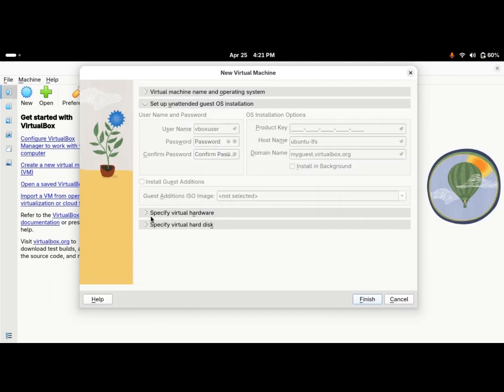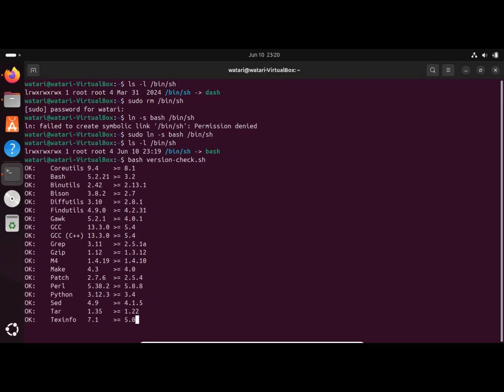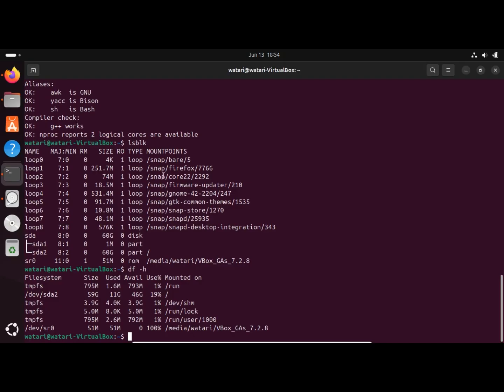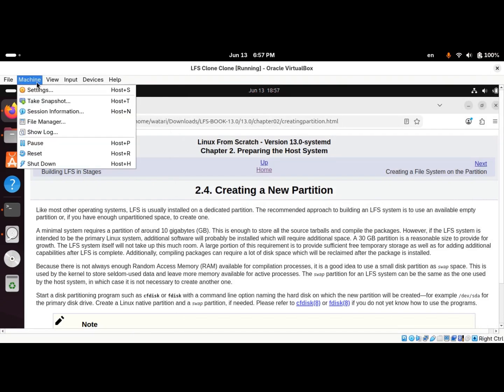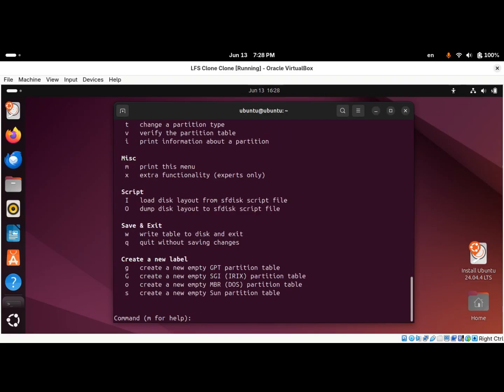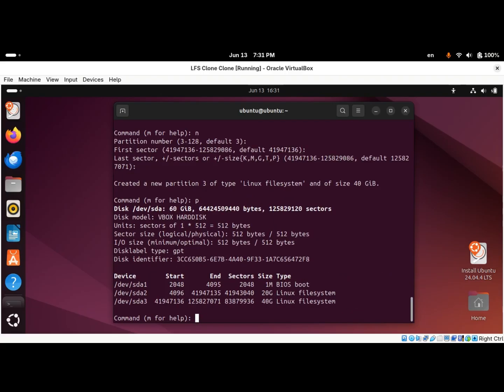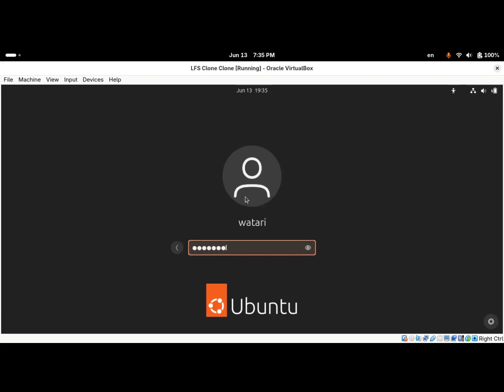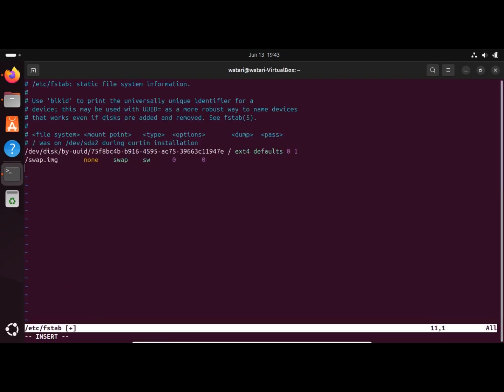Linux From Scratch | EP 2 | Partitioning and the filesystem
Welcome to a the second episode of LFS, linux from scratch. In this episode we create a new linux partition that's dedicated for LFS, and is formatted as EXT4 filesystem. We explain how to use the fdisk tool and how to mount the new partition on the $LFS directory which will be the root directory for LFS.

Font: Fera-code font